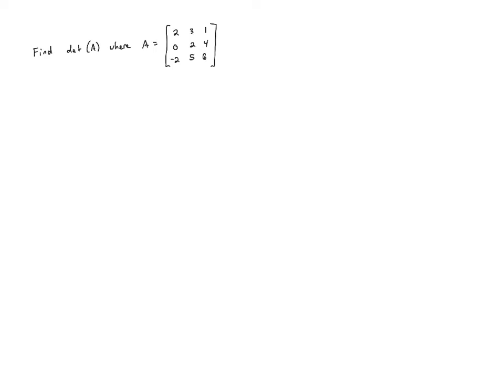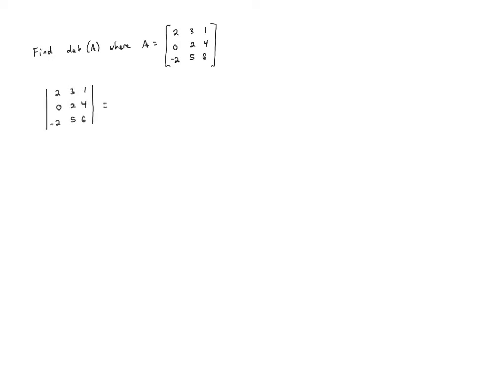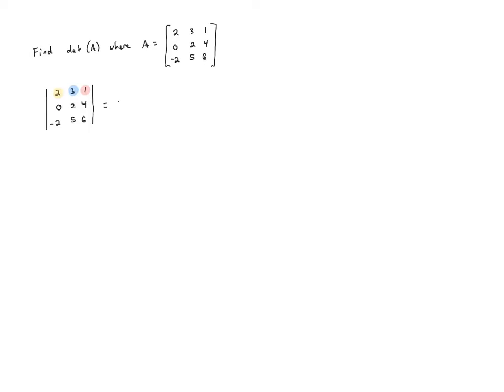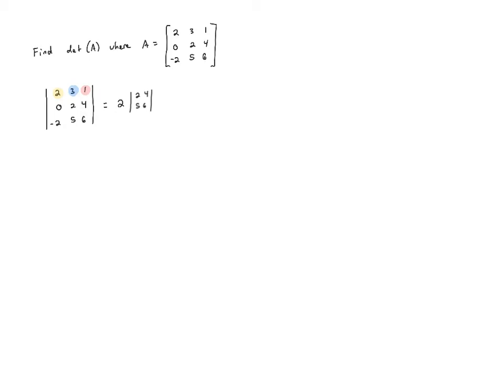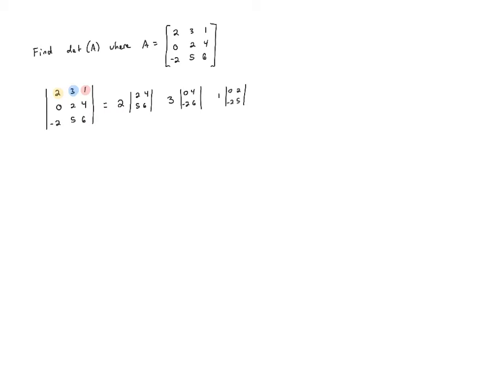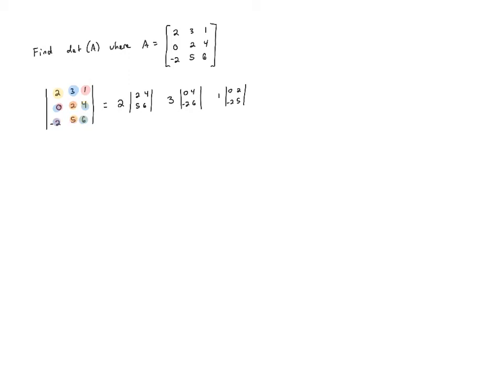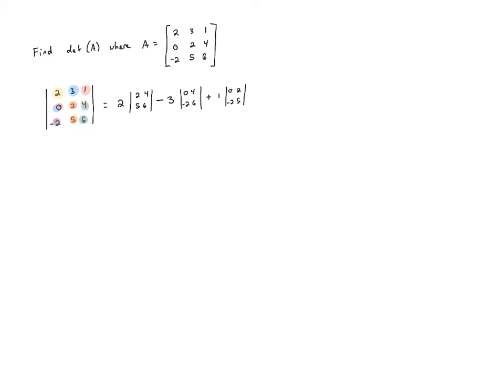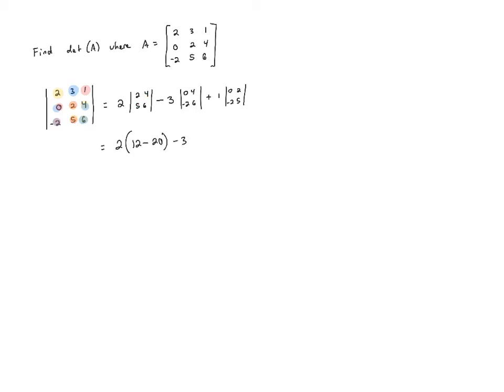M9090SN78 - Determinants of Matrices (Part 2)